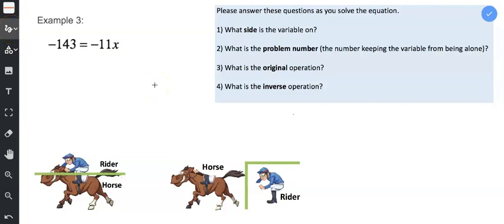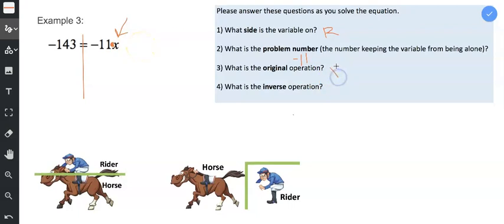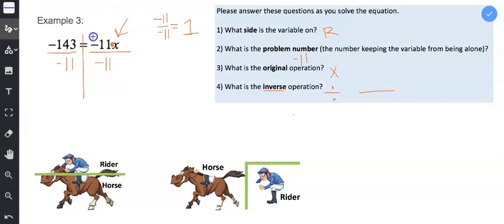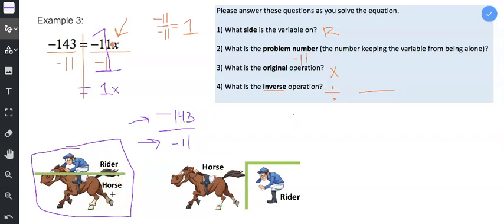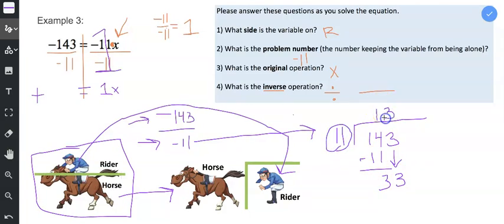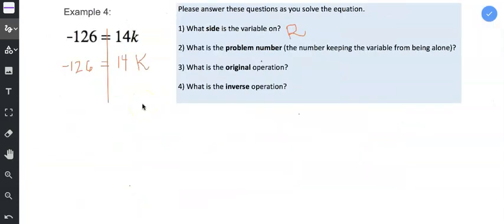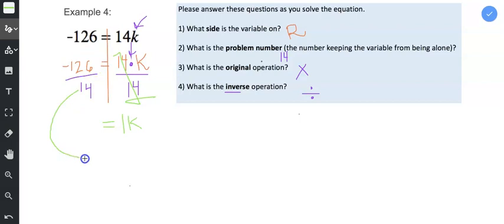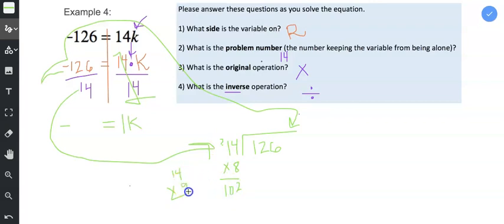One Step Equations Multiplication Ex. 3 & 4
Used Quarter 1 to introduce one step equations involving multiplication.